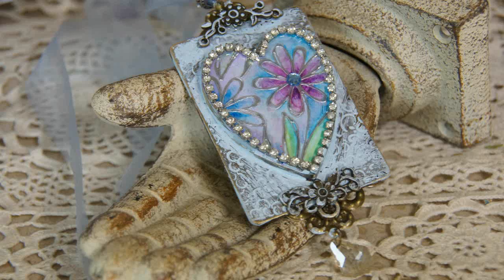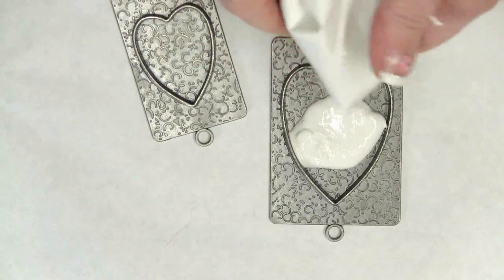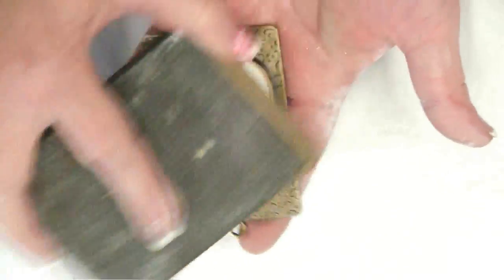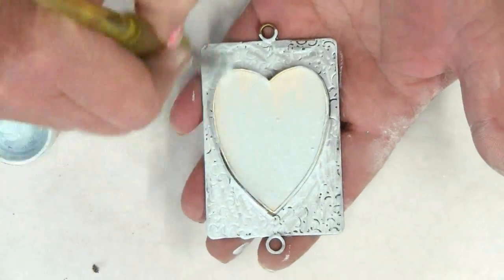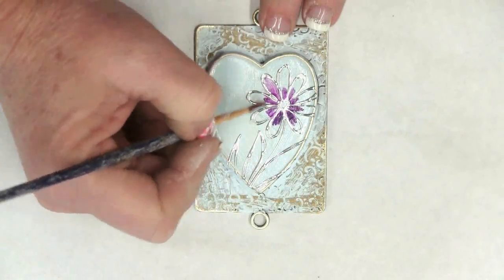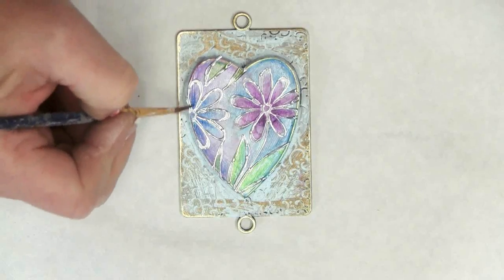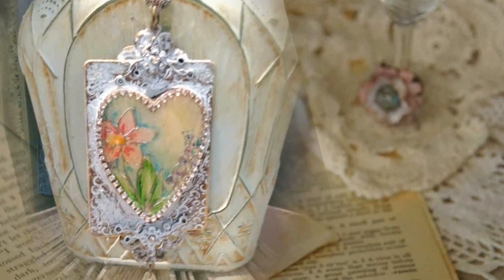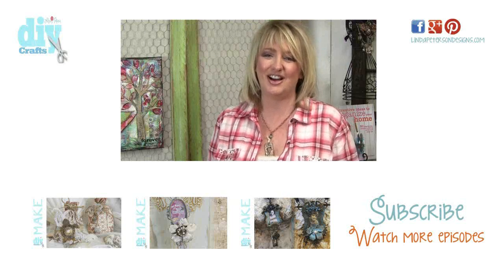Blinging your Bezels - Faux Effects with Cool2Cast